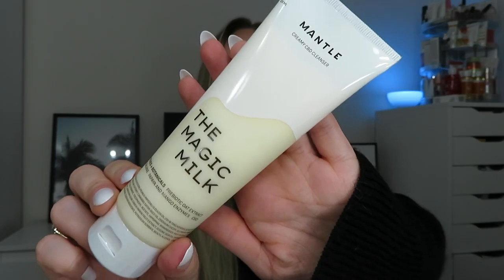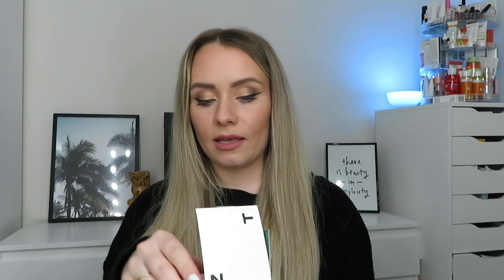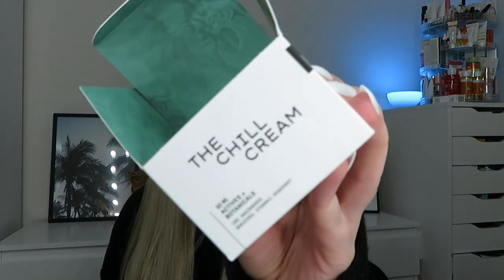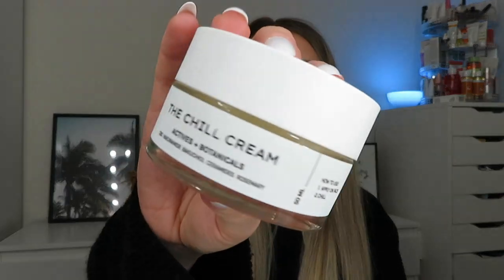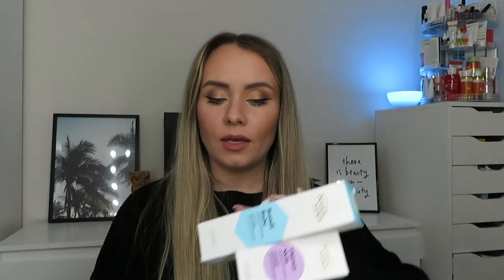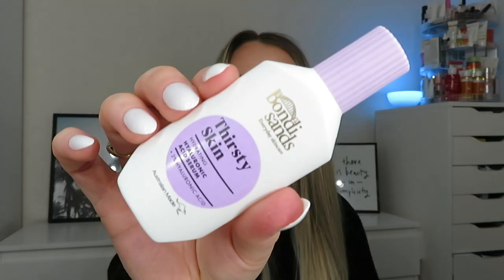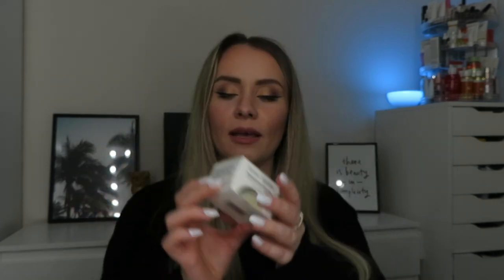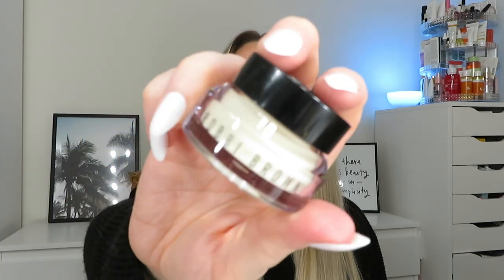NEW ENTRIES IN SKINCARE & MAKEUP | BEAUTY FAVOURITES - SKINCARE & MAKEUP I'M LOVING | MISS BOUX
Hey guys! Bit of a different video today - I'm sharing the new products I have added to my collection that I'm excited to try & also sharing the products I'm loving at the moment.

I'll link as much as I can below:

Bondi Sands New Skincare
Bondi Sands SPF
Bobbi Brown Face Base
Sunday Riley A+
IT Cosmetics Buki Brush
Supergoop Glow Screen
Bare Minerals Mineral Veil
Victoria Beckham Lipstick

Karen x